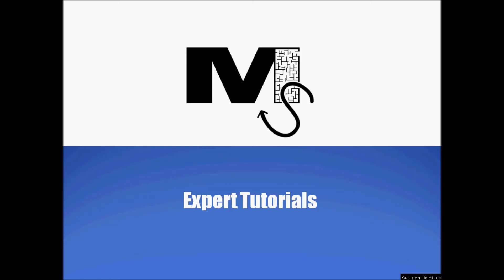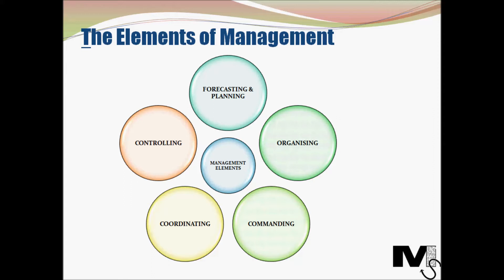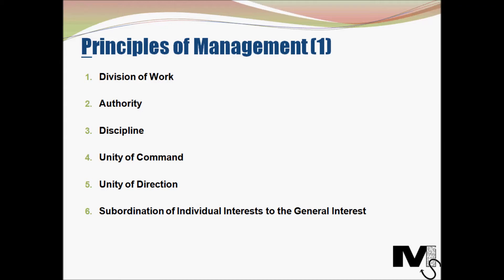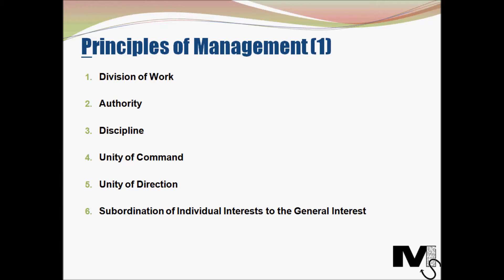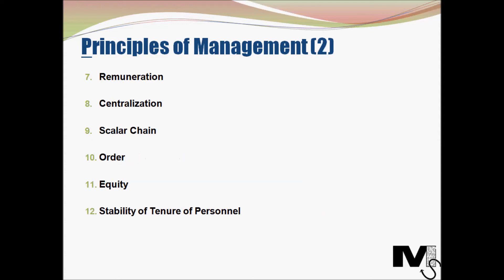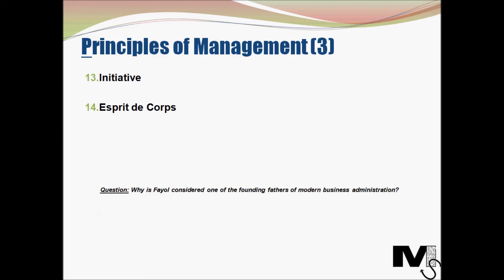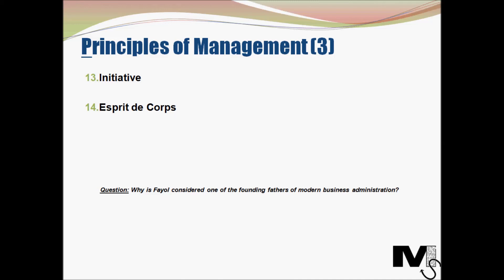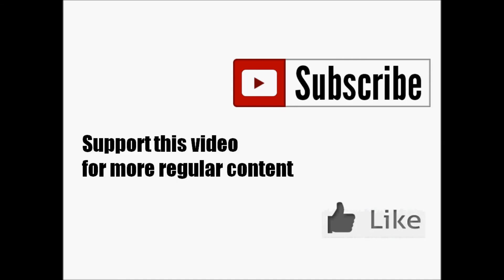Fayol's Principles of Management - Simplest Explanation Ever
Henri Fayol's Principles of Management - The Simplest explanation ever
Fayol's Principles of Management is an essential building block of modern business administration. Fayol looked at businesses top down and broke management down into Elements and Principles and helped in understanding business administration.

This simple video is derived from expert input and the presentation style is deliberately kept simple and concise as always.